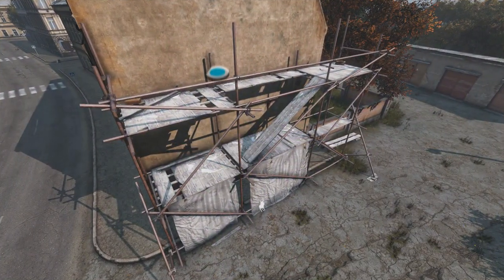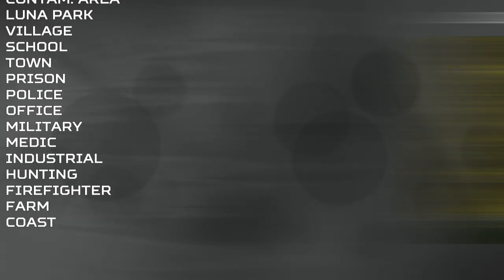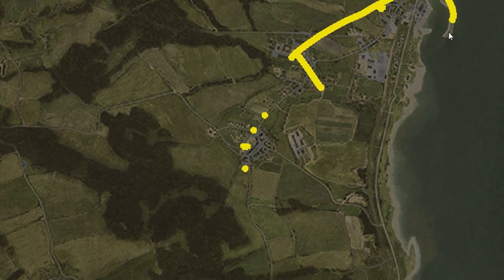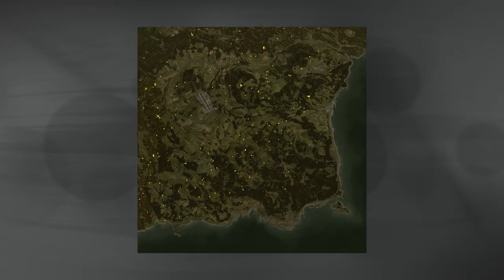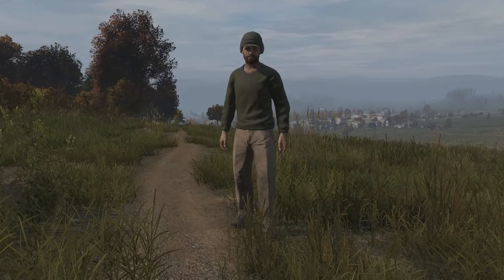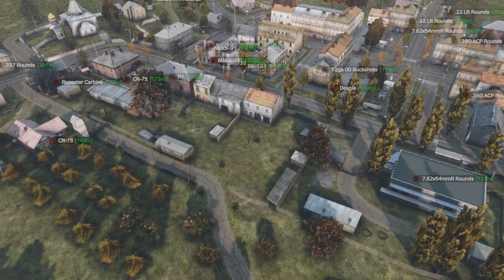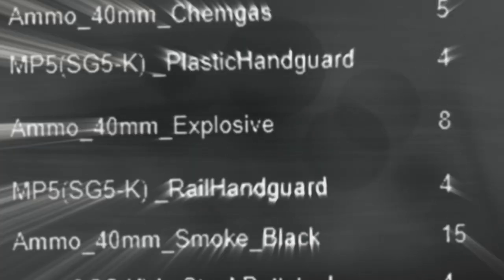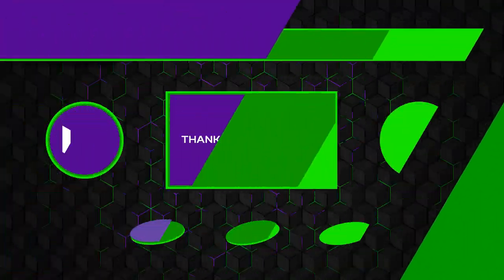How to find ANY piece of loot in DayZ | Master Loot Spawn Guide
I've developed a way to find any piece of loot that can spawn into DayZ in seconds and explain how loot spawns are restricted by different tiers, loot tags and rarity values to help you understand how gear spawns in DayZ to make you better at knowing the loot locations of any loot in the game.
Huge thanks to u/helpthedeadwalk and u/sagpanda for their loot knowledge